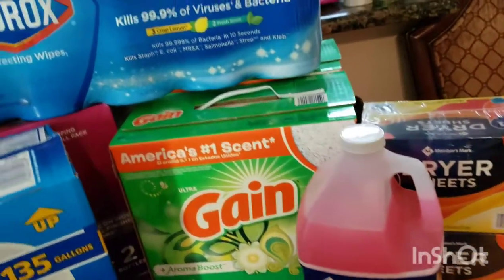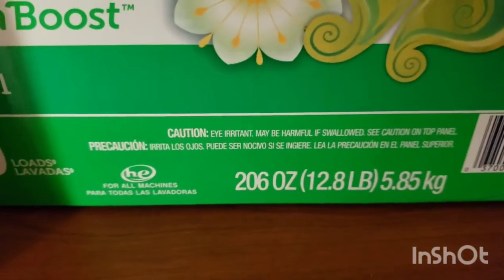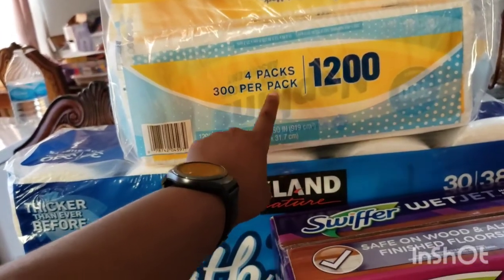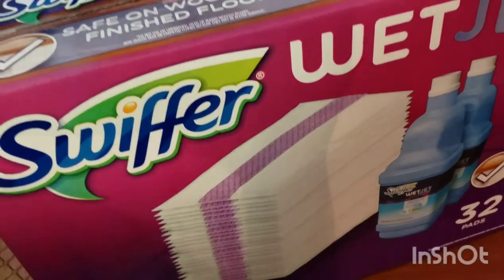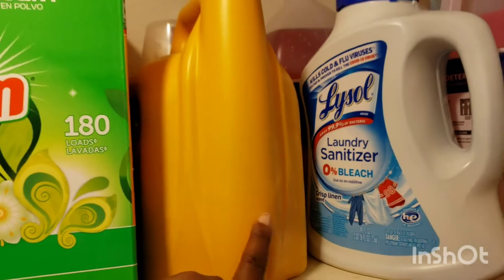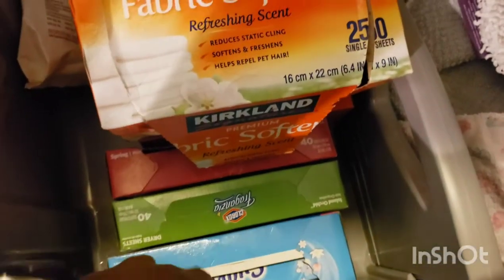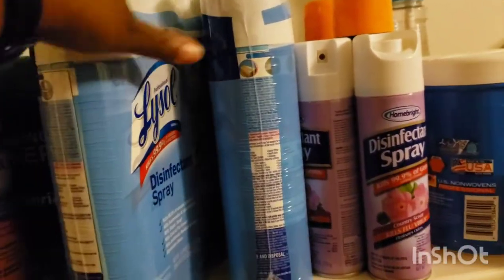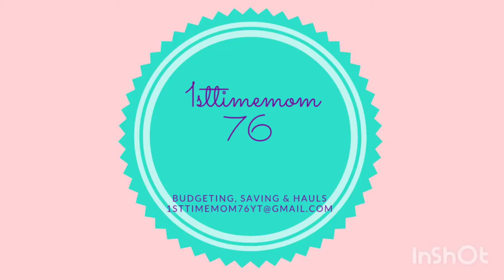Prepper Household Small Stockpile and Tour.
Instagram 1sttimemom76 Budgets

Thank you for stopping and checking in on my Channel 1sttimemom76 Budgets it is greatly appreciated.  I am here to be positive and have fun while making the best financial decisions1 possible for my family. Please join the family.

Etsy shop